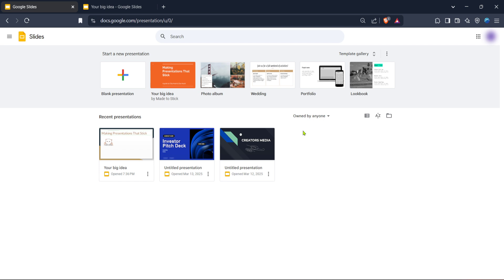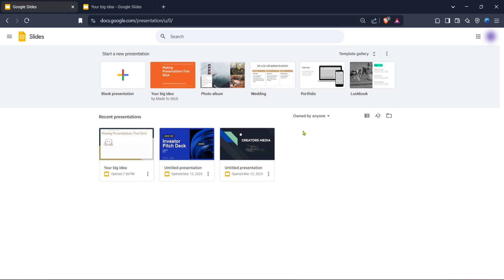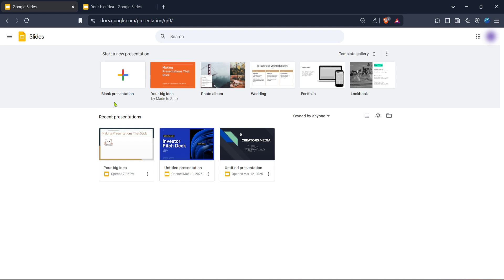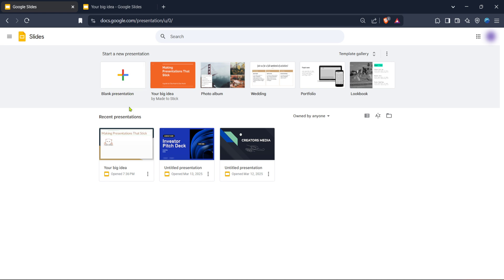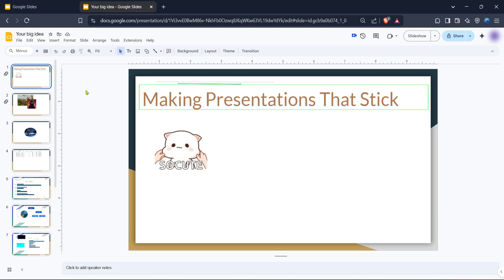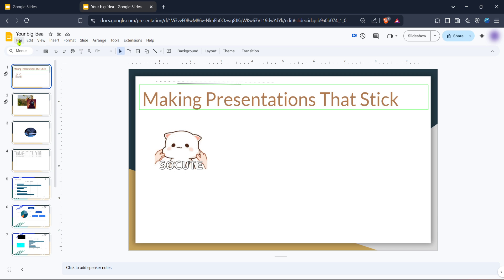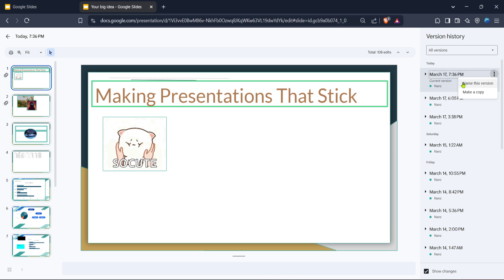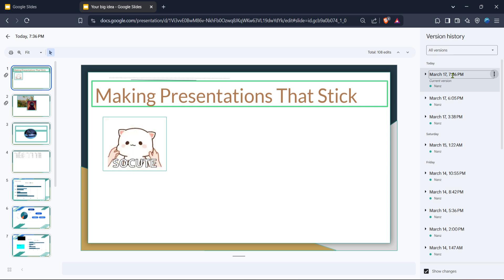How to Recover and Restore Google Slides Presentations Deleted Slides Recovery (Full 2025 Guide)